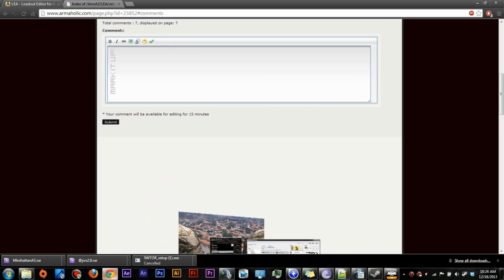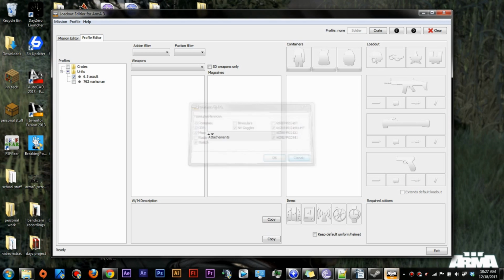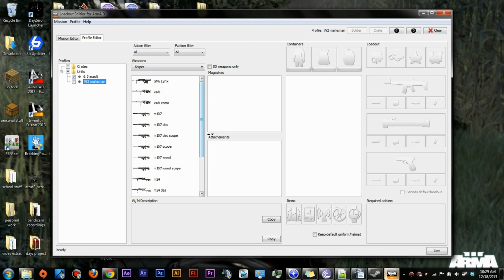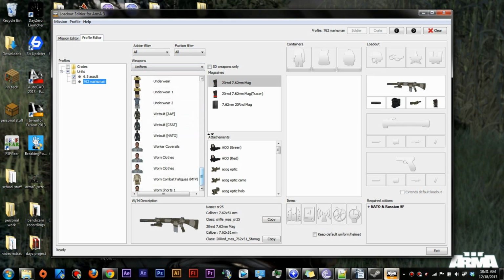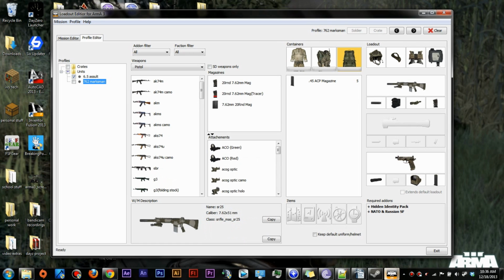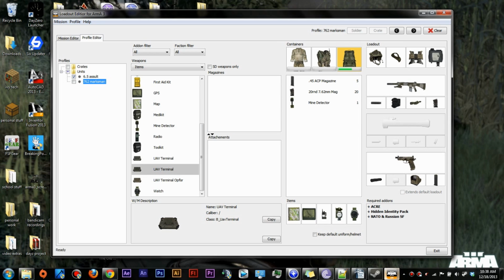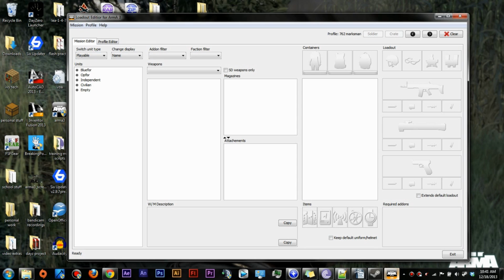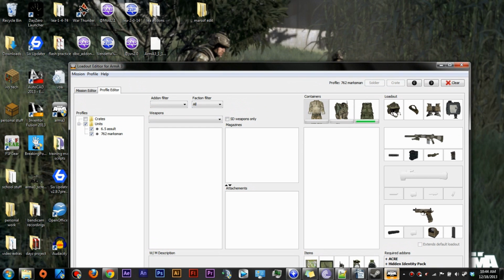LEA: Loadout Editor For ArmA 3 Tutorial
A rough tutorial of how to setup LEA for ArmA 3 and how to make your loadout. There can be future updates on the tutorial when more content comes out on LEA. I also figured out that if you need to get your loadout applied ingame, you have to initialize your lea or press f4. ACRE is still a little buggy where it won't load so you would want to have a ACRE box just in case.

If interested in joining the unit, come to our website and talk to us on teamspeak